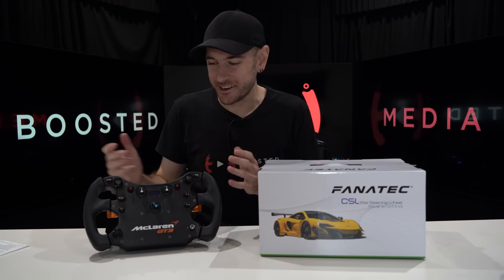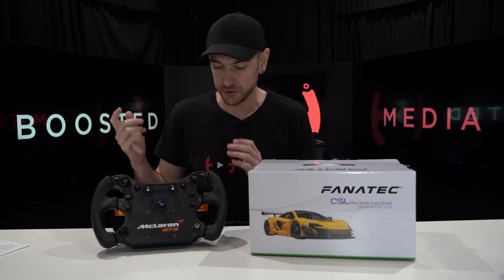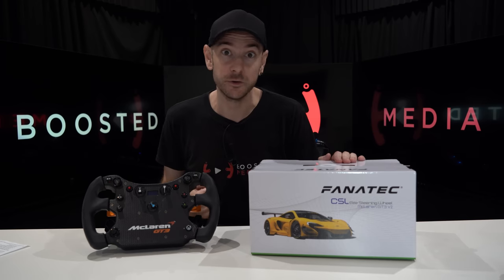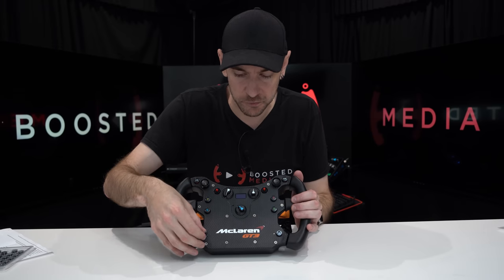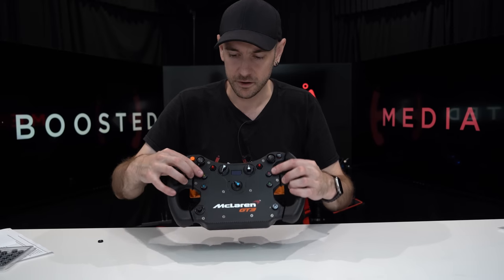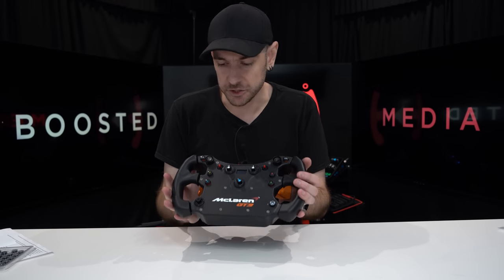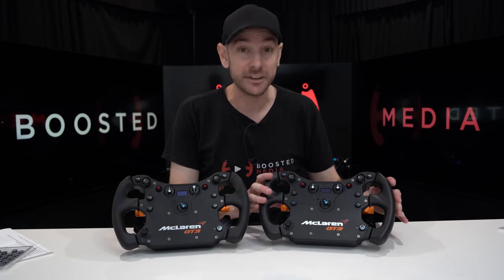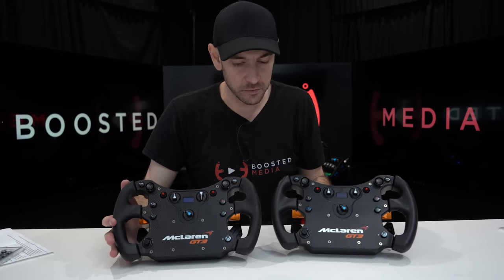NEW FANATEC MCLAREN GT3 WHEEL! - REVIEW - Fanatec CSL Elite McLaren GT3 V2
If you're keen on one of these wheels and would like to support our work at Boosted Media, the above affiliate links will send a small commission our way without costing you anything extra! Thanks a lot for your support!

The original McLaren GT3 wheel was one of Fanatec's most popular sim racing wheels, and with good reason. It was light, ergonomic, feature rich and lacked a lot of the arguably unnecessary things present on more expensive wheels, giving sim racers all the things they needed from a sim racing wheel without an unnecessarily high price tag.

The Fanatec CSL Elite McLaren GT3 V2 is now here, carrying on the same theme but addressing some of the issues of the past, as well as including some new features. So let's take a look!

Intro: 0:00
Unboxing & Pricing: 1:22
Construction, Ergonomics & Buttons: 3:01
New Magnetic Shifters: 7:18
New Analogue Paddles: 9:00
New Quick Release & Mounting: 9:40
Driving Tests: 15:17
Worth Upgrading from V1?: 20:05
Worth Buying?: 21:29
Conclusions 24:32